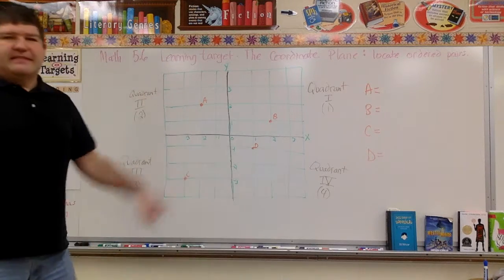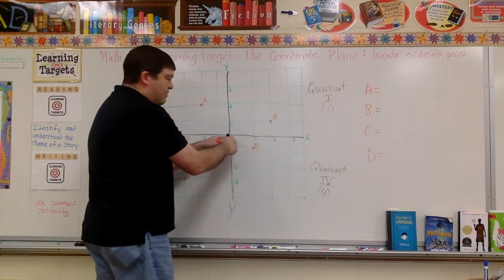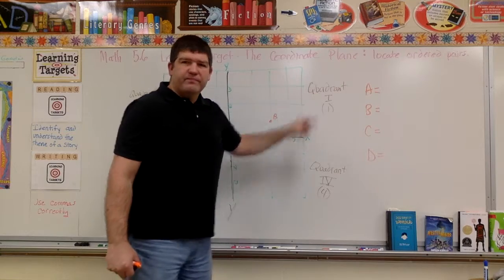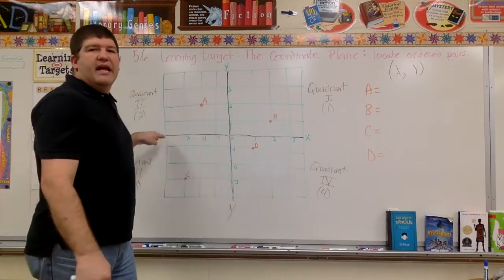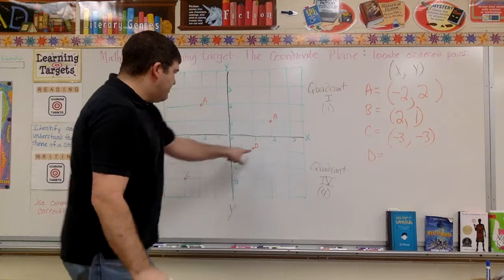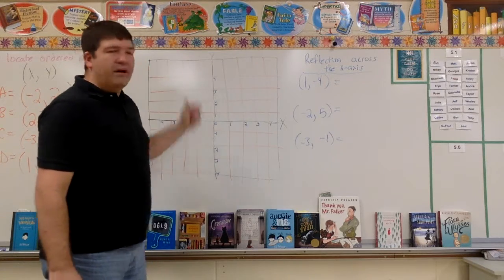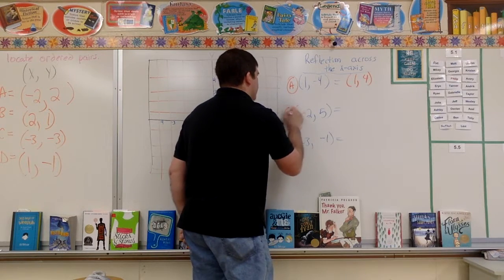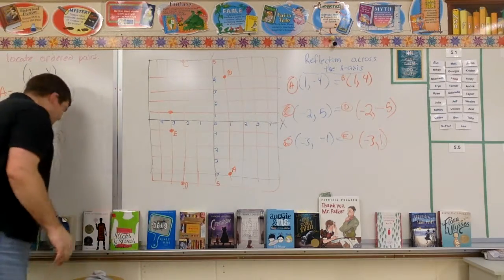Math 5.6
Coordinate Plane